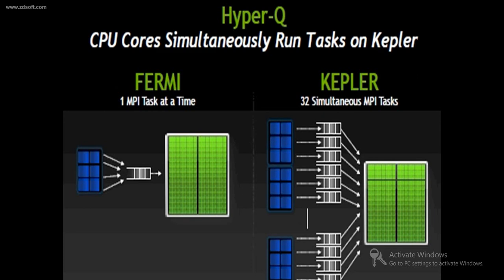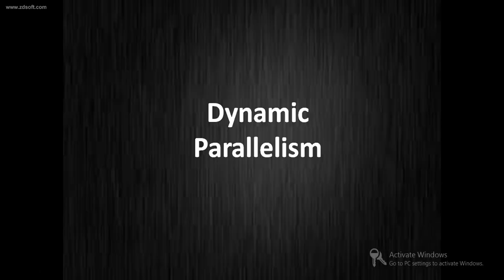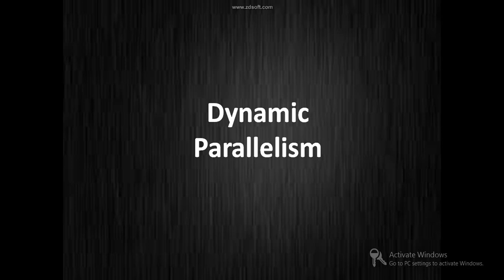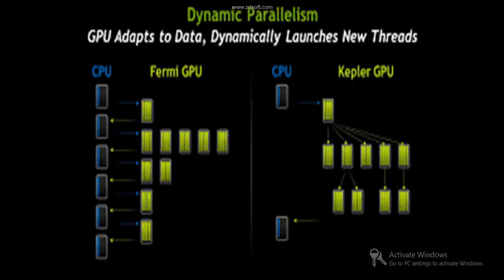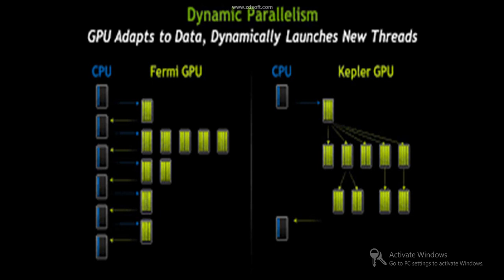GPGPU introduction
In this video i am covering the kepler architecture of NVIDIA gpus.